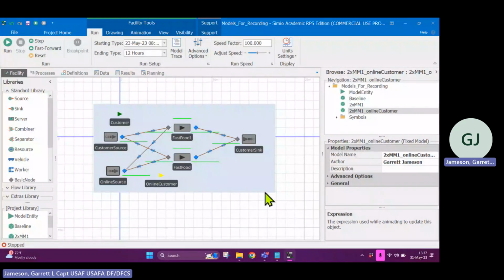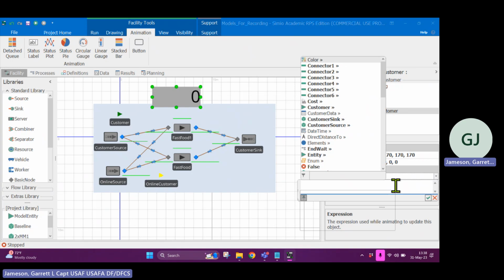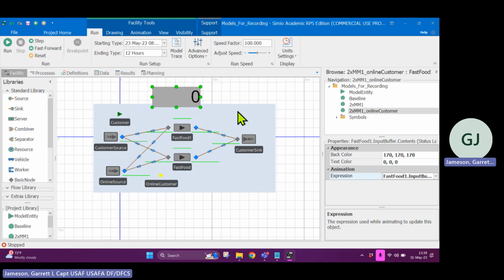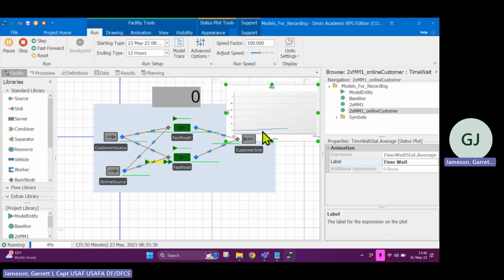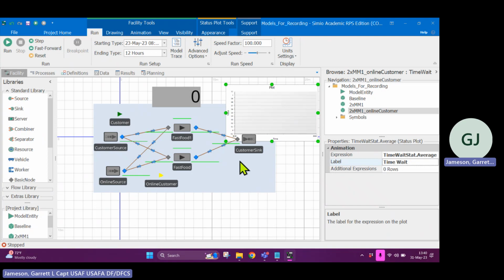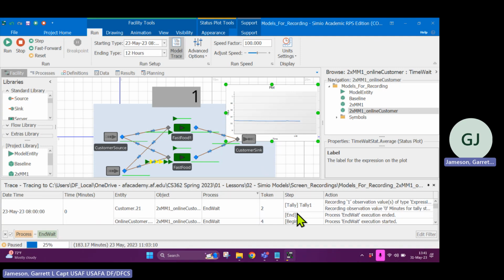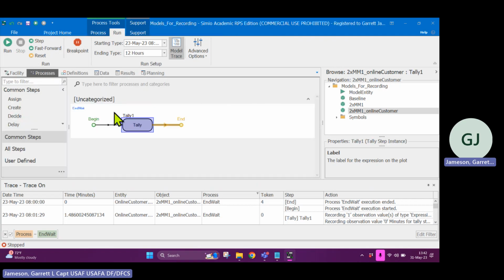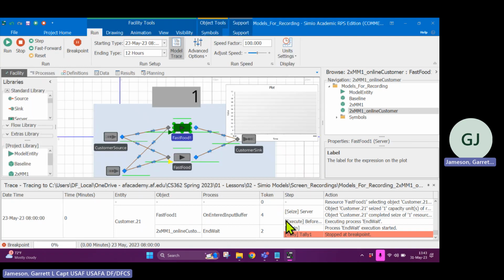Helpful tips and tricks to debug or verify your Simio Model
When working with a model in Simio, it is sometimes difficult to figure out what is going on in the background. This video shows how to use the animation tab to place status labels and plots, how to use the model trace to view the entire simulation event calendar, and how to use breakpoints.